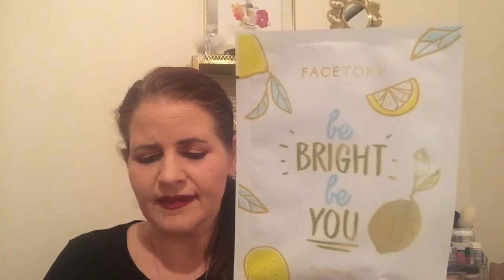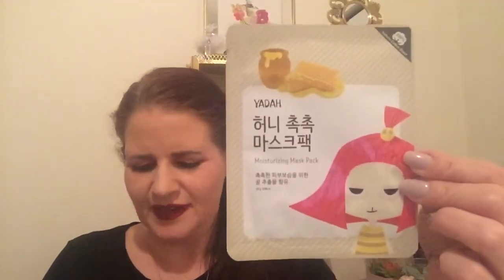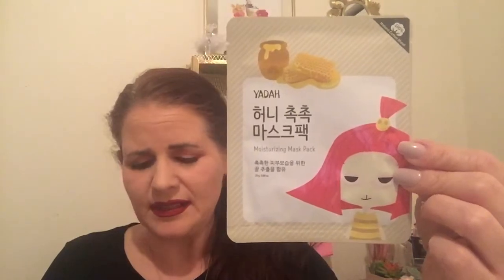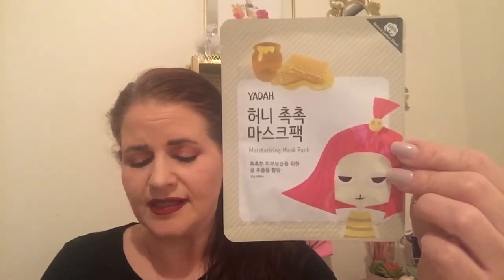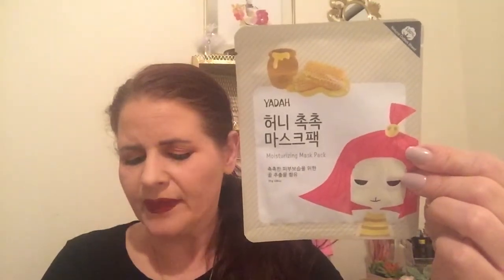Facetory March 2019